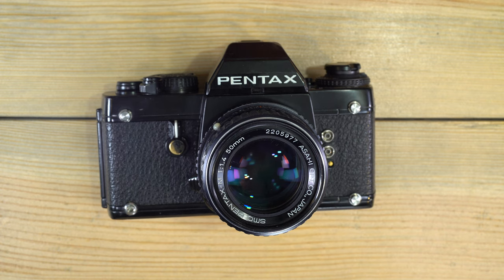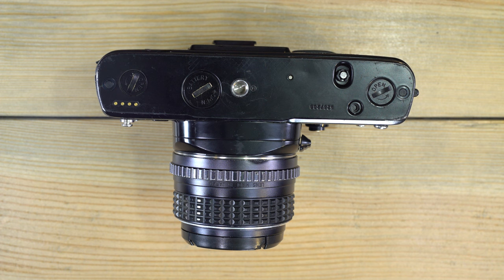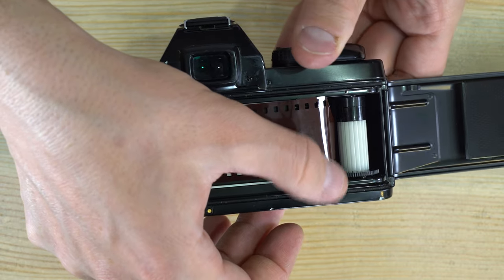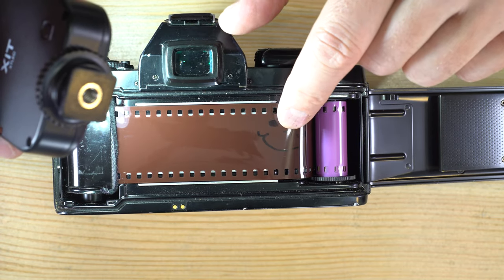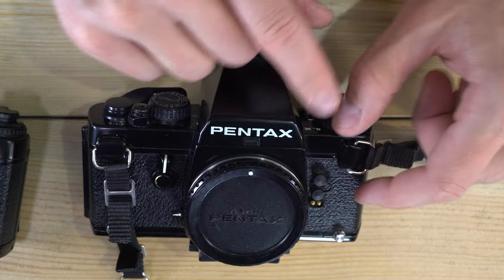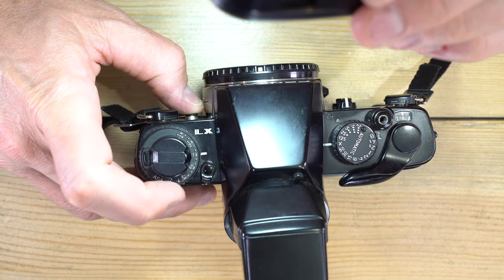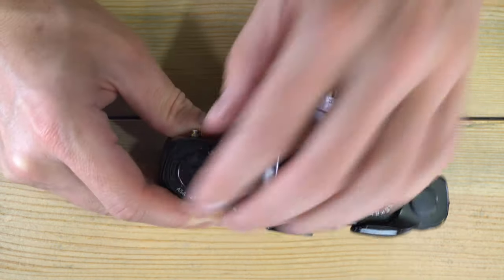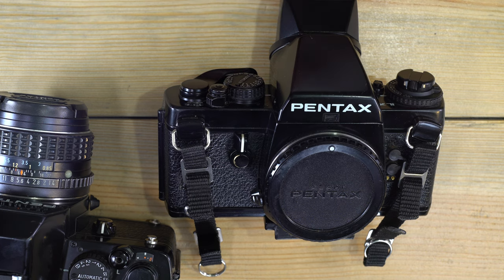Pentax LX Video 2: Battery, Film, Viewfinder, Focusing Screen, Lenses, and Double Exposures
Asahi Pentax released the LX in 1980, kicking off a staggering 21-year production run that saw this venerable and stunning camera outlast all of its contemporaries as well as many that came after it. Today, the LX remains a venerable and much loved camera that takes exceptional photos, but that also presents a challenge in some ways. Repairing a Pentax LX now is exceedingly hard and, as of this video's release, I know of only one shop in the world (located in the UK) that will take a Pentax LX for repair. In general, however, these are reliable cameras and as long as they work well they are reliable and can meet any creative vision that any photographer can trust it with.

Pentax LX 35mm Film SLR Tutorial Walkthrough: A Complete Guide to Operating and Understanding the Pentax LX

David Hancock's Amazon Author Page with Links to Select Camera Manual eBooks:

Video Index:
0:00 - Intro
0:08 - How to use the Pentax LX
0:17 - Changing the Battery in the Pentax LX
3:31 - Mounting and Removing Lenses from the Pentax LX
4:38 - Loading and Unloading Film from the Pentax LX
8:25 - Flash use with the Pentax LX
14:30 - Change the Pentax LX’s Viewfinder Prism¬b
15:44 - Change the Pentax LX’s Focusing Screen
23:48 - How to Read the Pentax LX’s Light Meter
26:25 - How to take a Picture with the Pentax LX
27:58 - Double Exposures with the Pentax LX